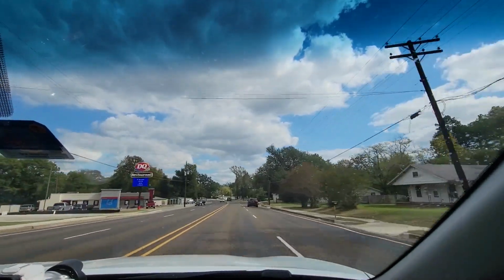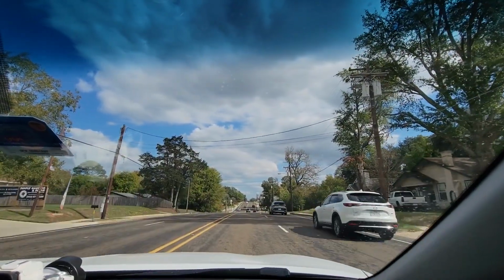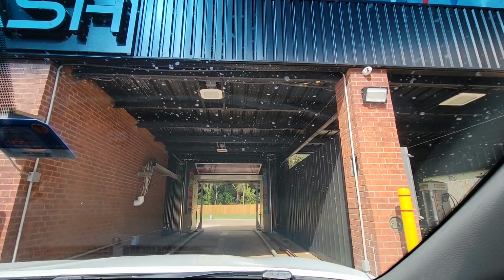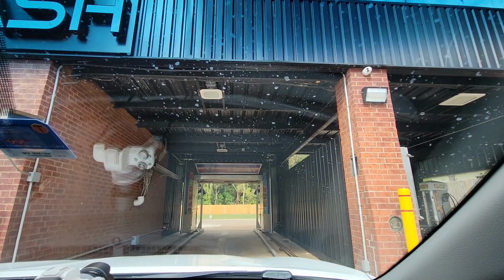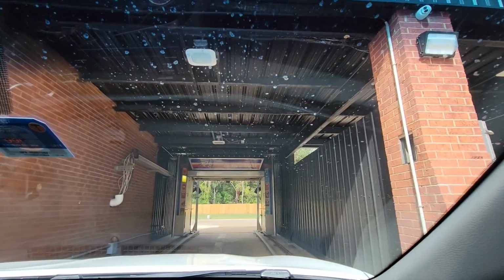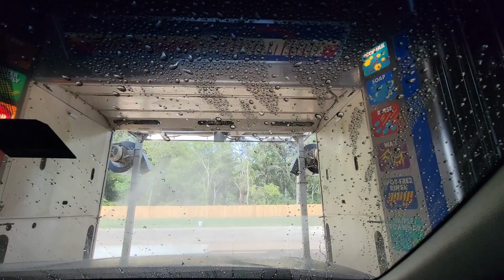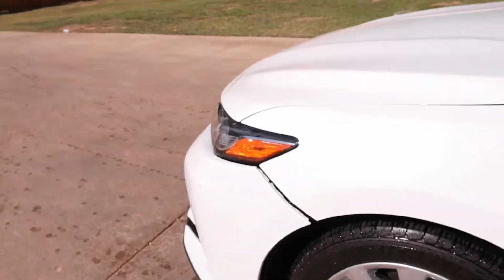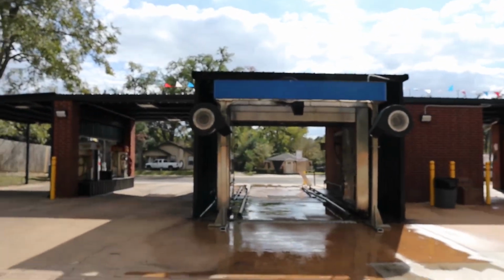Broken: CW 183 | Futura Millennium | "Car Wash" | Troup, TX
(11-4-23) This was one of the main highlights from the spree. I checked out this nicely refurbished car wash with a BEAUTIFUL and rare old school Futura automatic that runs flawlessly.

Wash rarity: 9
Wash rating: 10
Do I recommend? Yes

Wash selections:
-The Works = $12 (wash chosen for video)
-Super = $10
-Deluxe = $8
-Express = $6

Money spent on car washes to date: $2153

What this machine replaced: Manual wash bay